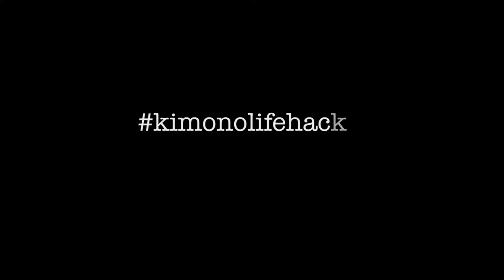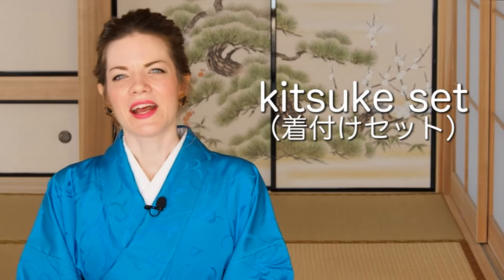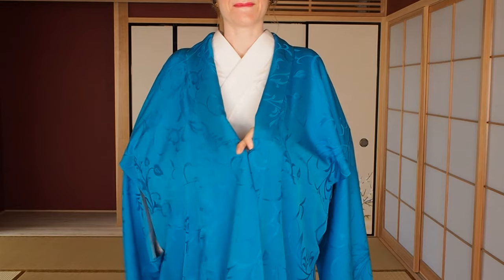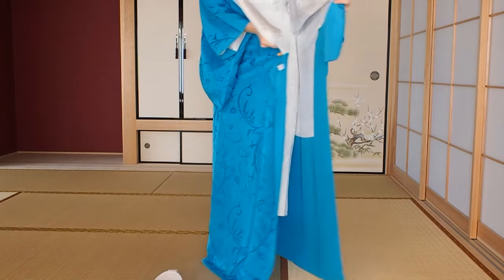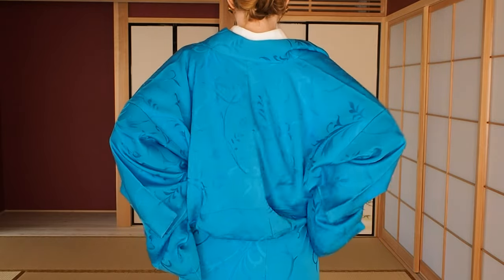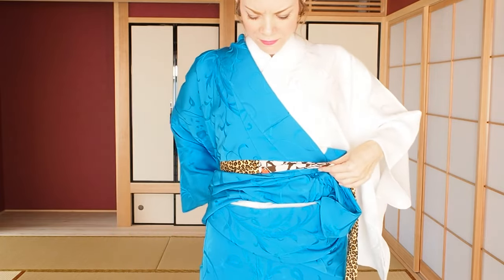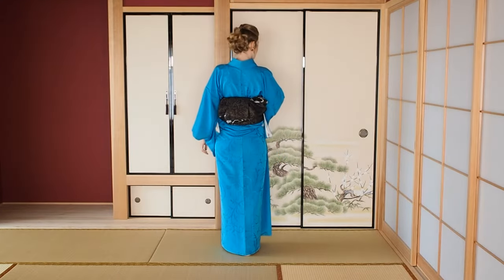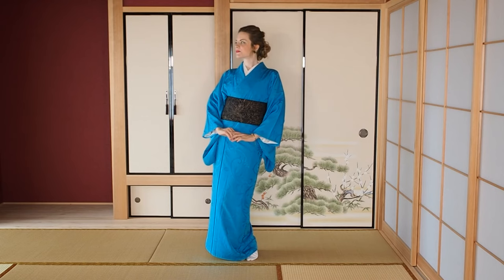How to Put On a Kimono by Yourself // Taught by a Licensed Kimono Teacher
Learn how to put on a kimono when it is taught by an English speaking licensed kimono teacher.This kimono tutorial is perfect for beginners, but also interesting for advanced kimono dressers.